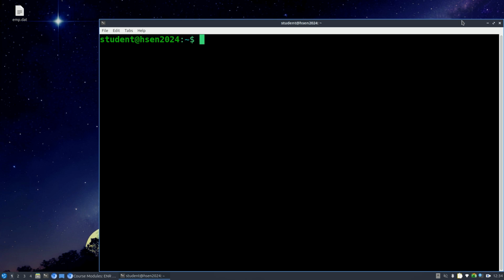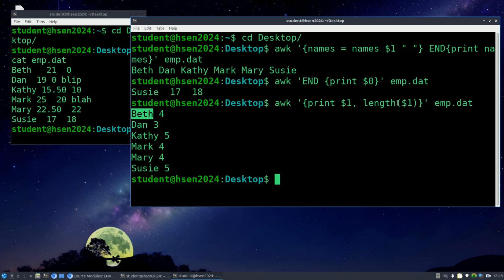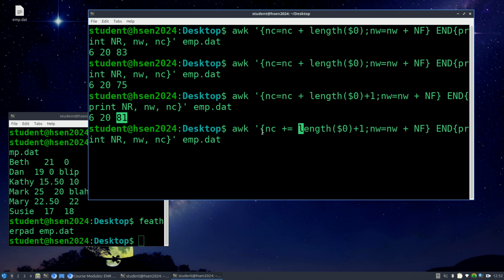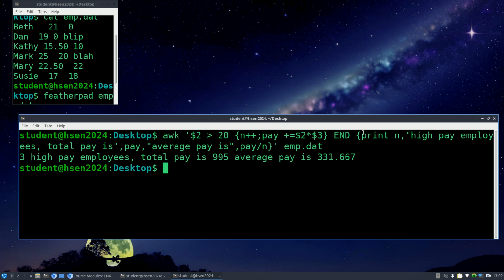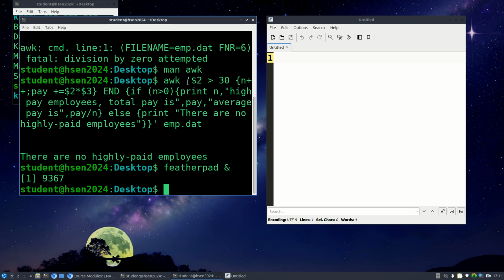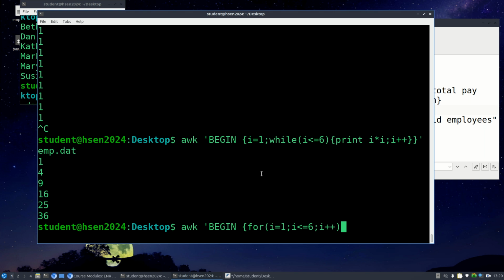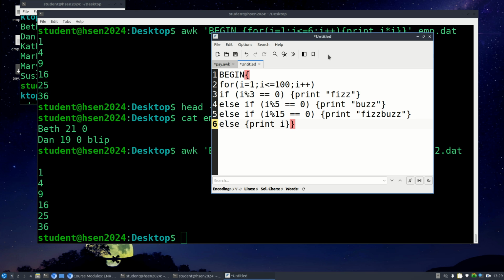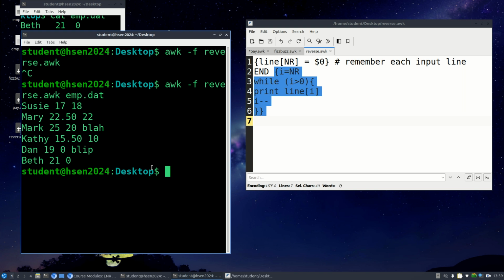Computer-Aided Measurement: Lecture 13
AWK Features, Including:
1. String Concatenation
2. Built-In Functions
3. Counting Lines, Words, and Characters
4. Control Flow Statements (if-else, while loops, for loops)
5. Arrays